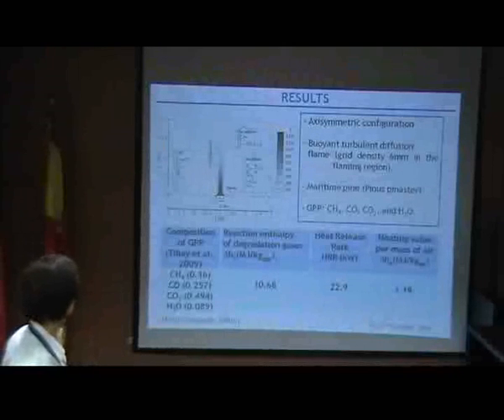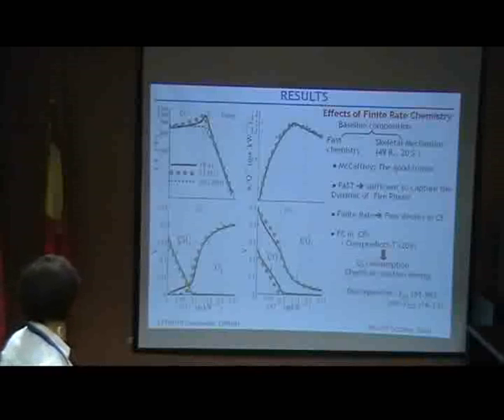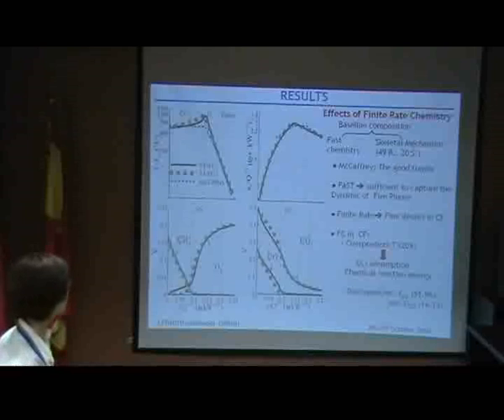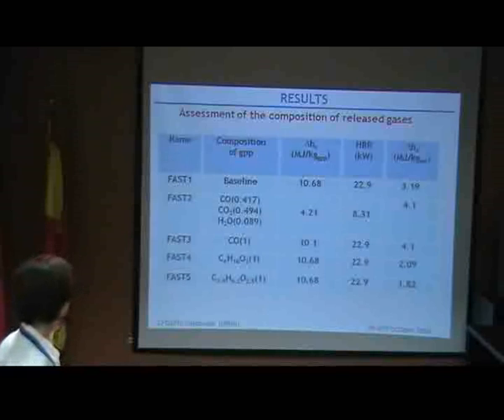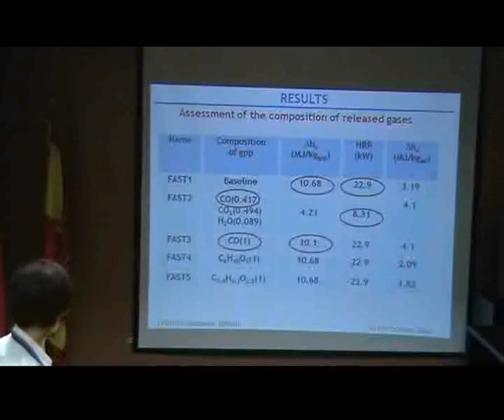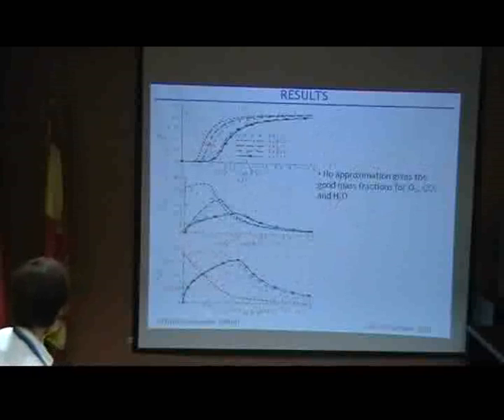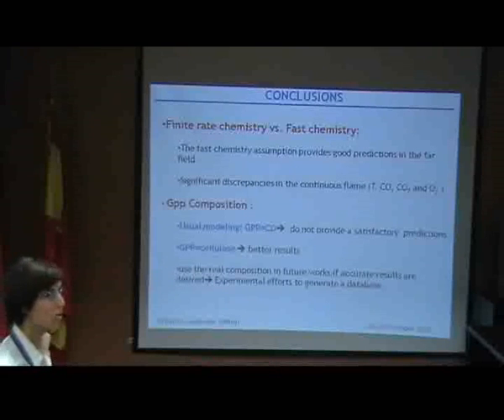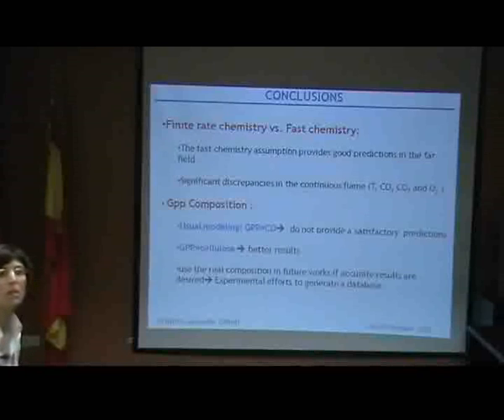Session 1.2 Nmira, F. 2/2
"ASSESSMENT OF DIFFERENT APPROXIMATIONS ON THE MODELING OF
GAS PHASE COMBUSTION IN WILDLAND FIRES"